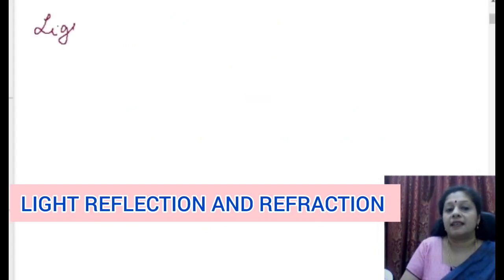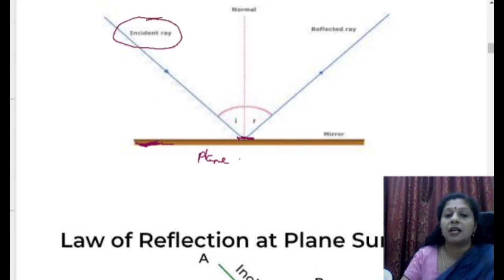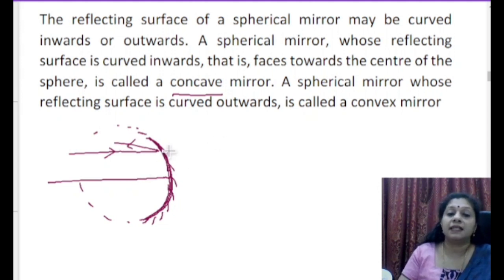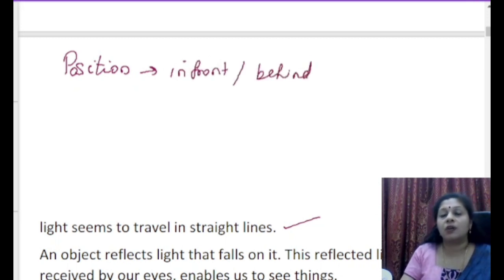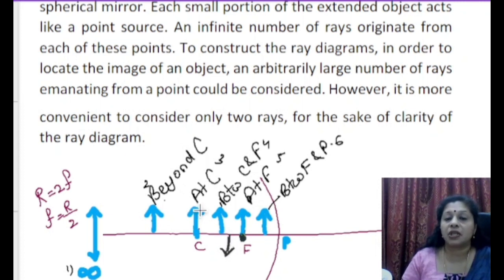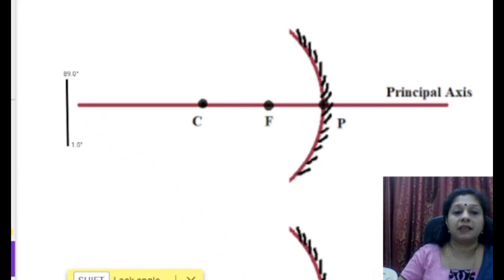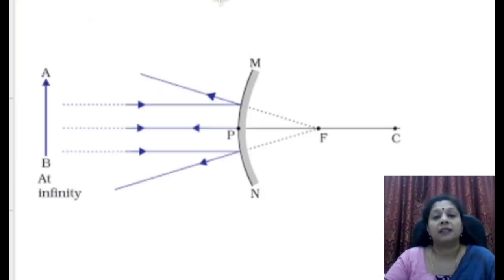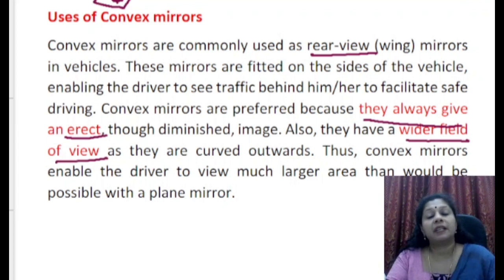CLASS10: LIGHT REFLECTION AND REFRACTION: PART1- REFLECTION